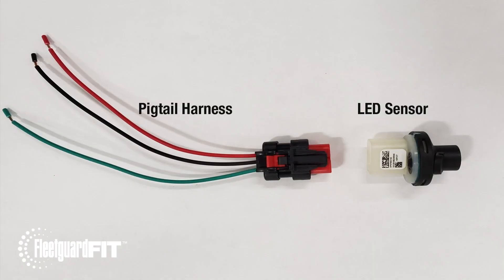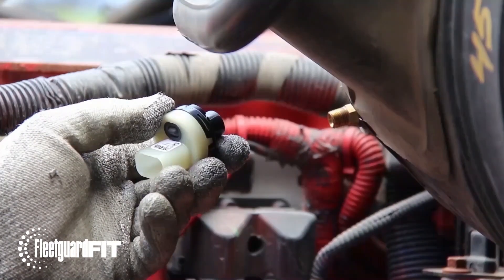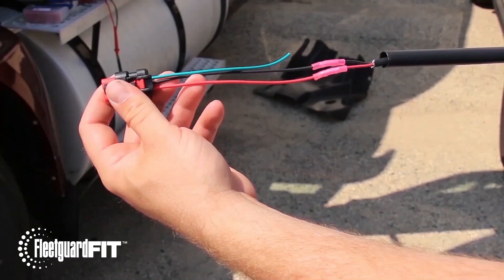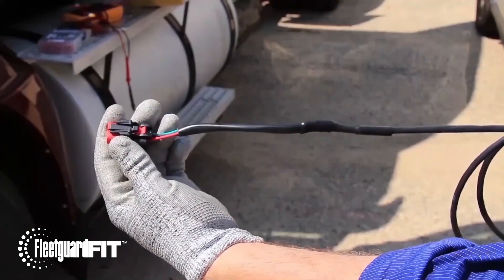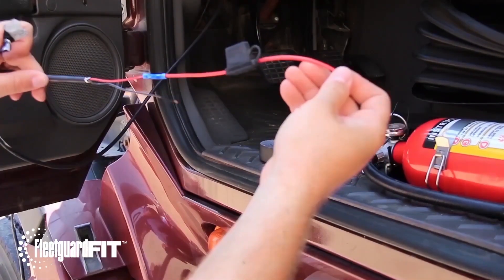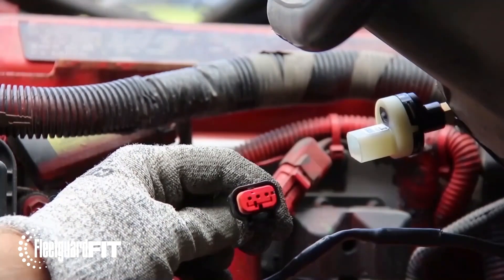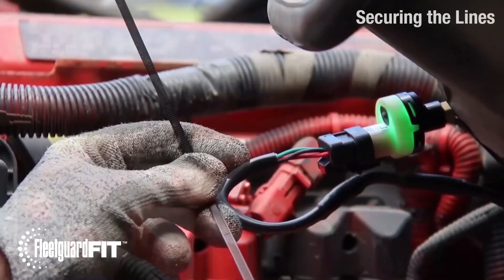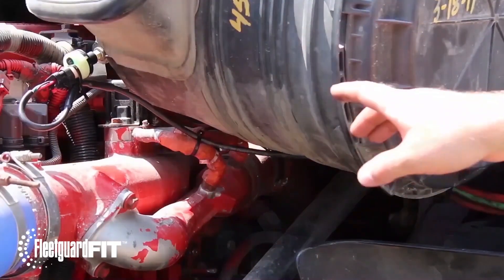FleetguardFIT Air LED Sensor Installation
Learn about the installation and connection points required for the FleetguardFIT Air LED Sensor.